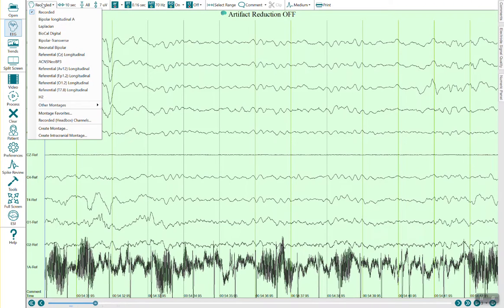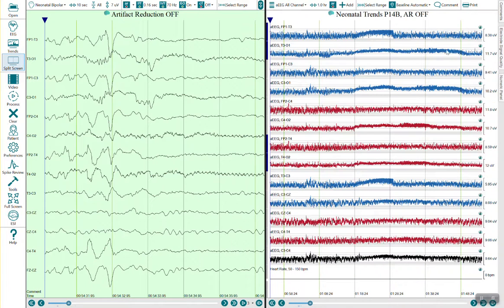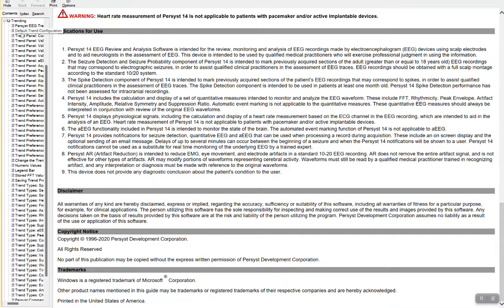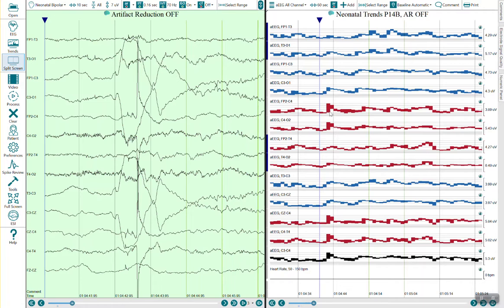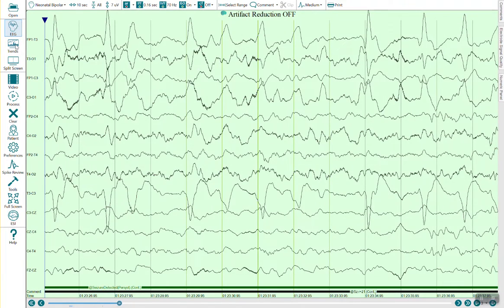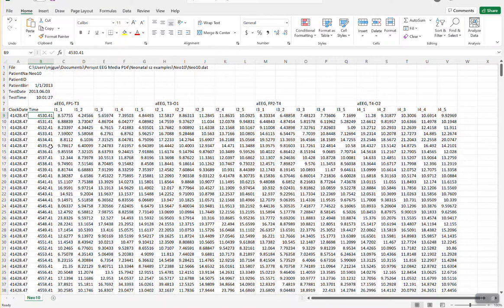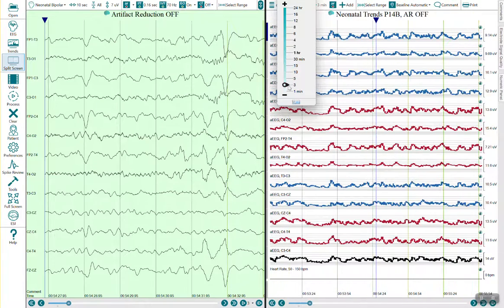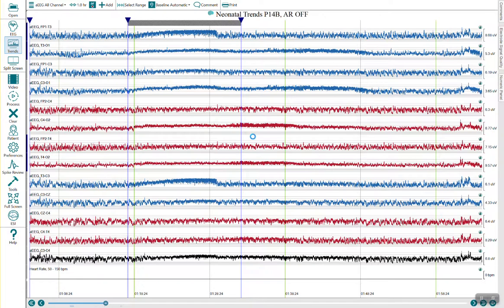aEEG Measurement Export